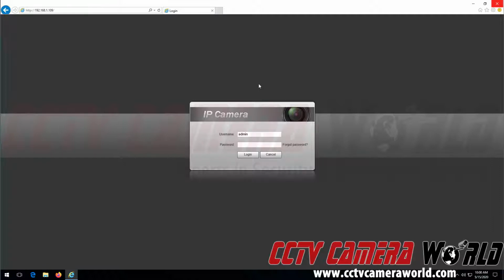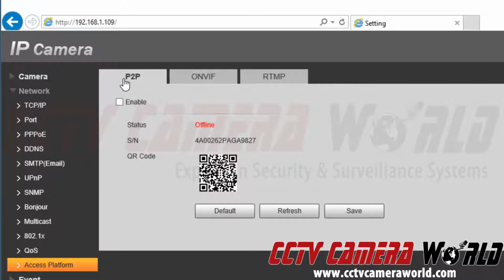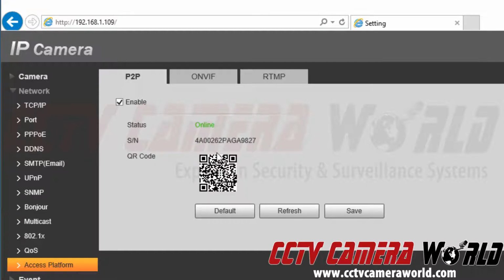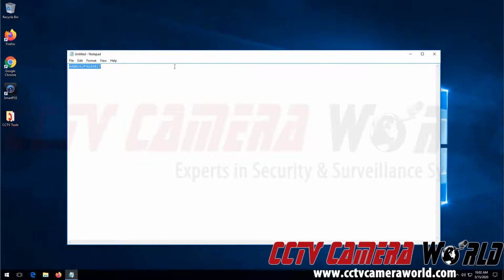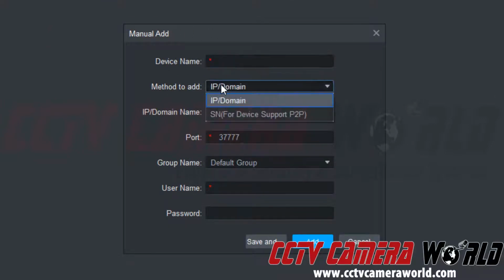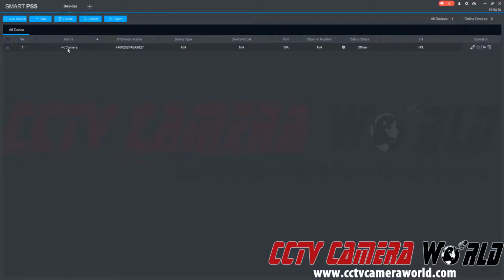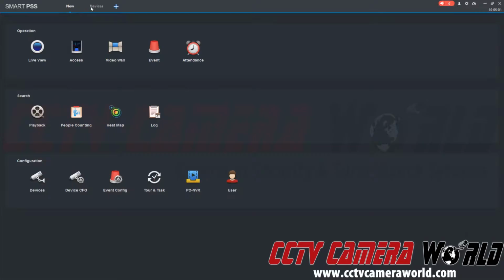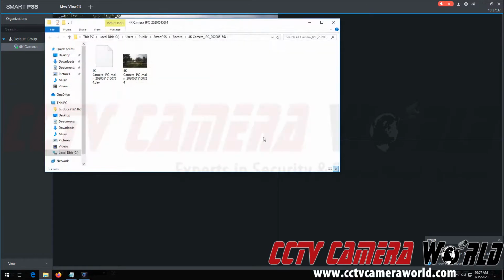Dummies Guide to connect to an IP Camera from your PC or Mac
In this video we show you the dummies guide method to connecting to an IP camera. This method uses a P2P connection and our central monitoring software.